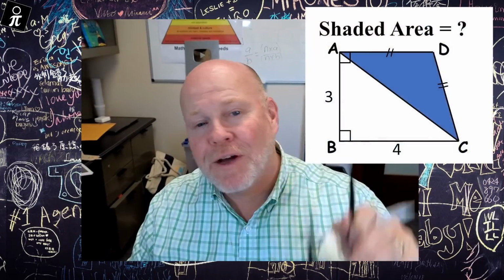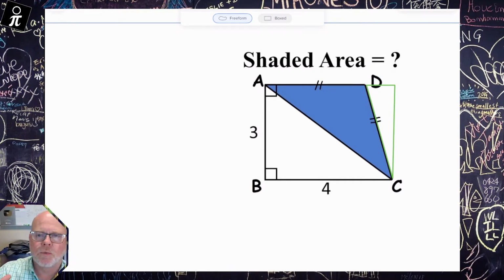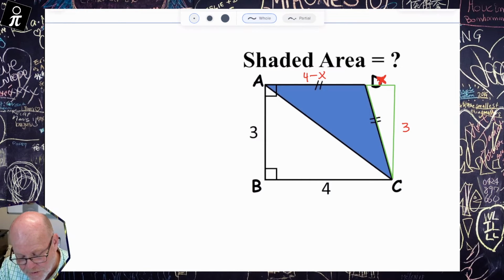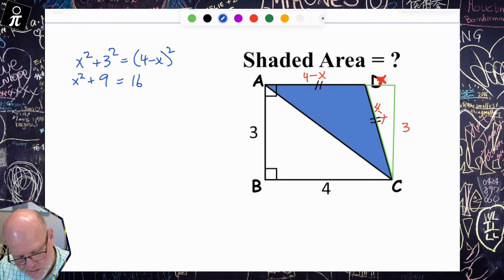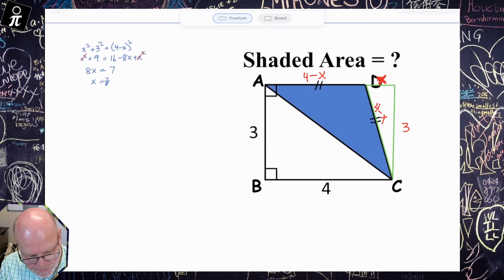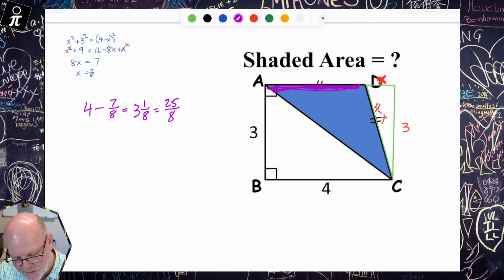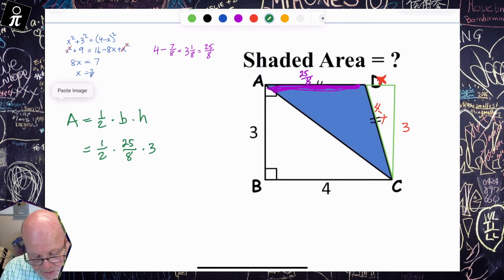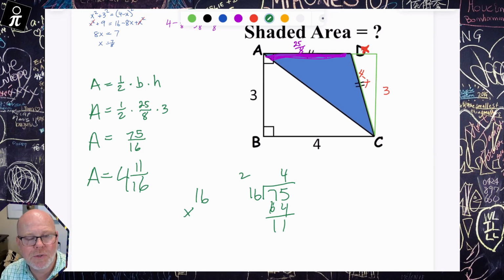What is the area of the blue triangle? A QUICK ONE.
I found this lovely little problem on the Twitters. It surprised me that the answer happened as quickly as it did.